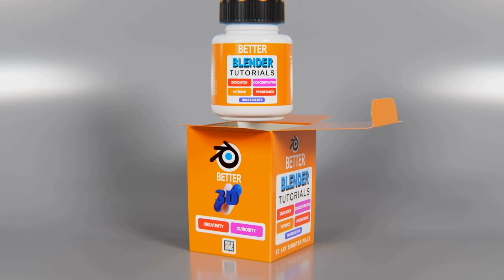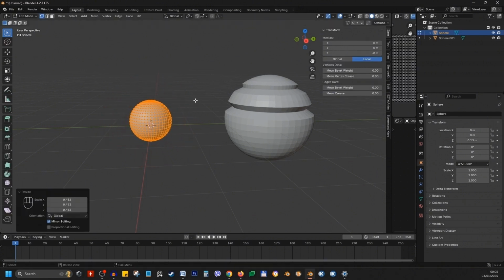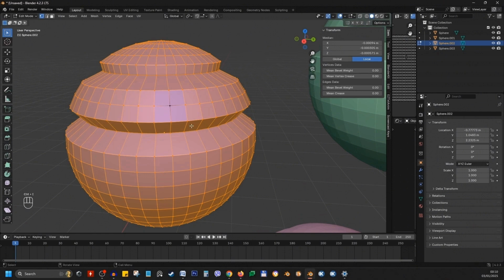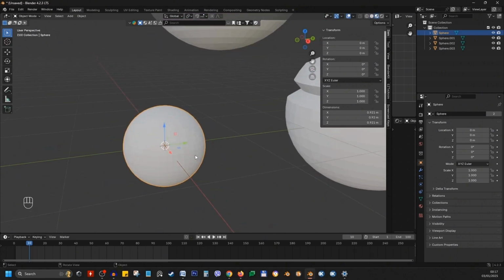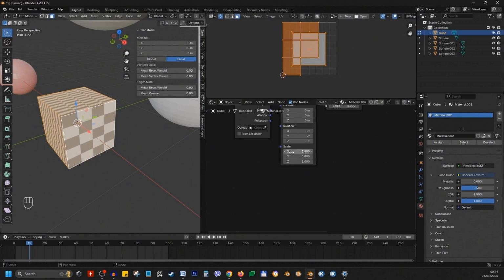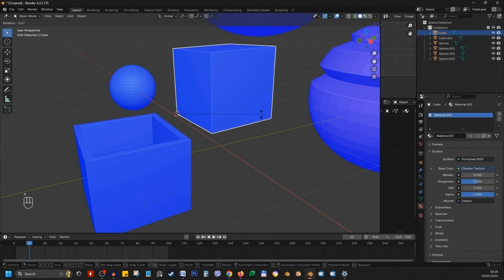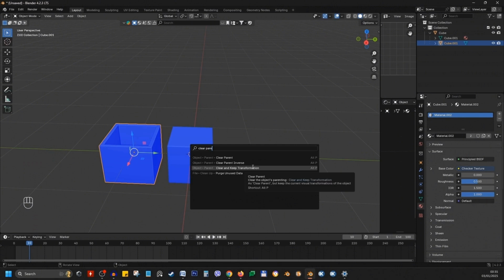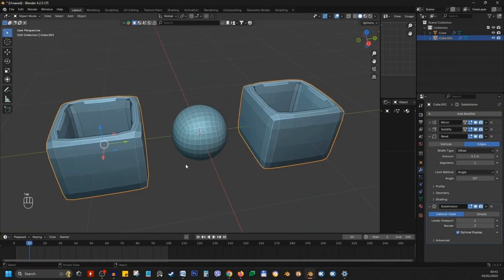Pill Bottle Tutorial Supplementary Video: Blender Tools for Beginners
This video is a supplementary guide to the Pill Bottle Animation Tutorial. Here, I’ll walk you through the essential Blender tools used in the main tutorial, step-by-step.

If you’re new to Blender, this video will help you understand and master the tools before diving into the full project.

===What’s Covered - Timestamps===
00:18   1. Managing Windows
Split, join, and configure multiple panels for different workflow needs.

01:35 2. Adding new objects, initial options
Use Shift + A to add objects; choose type and adjust basic parameters.

02:10 3. Modes, edit and object
Object Mode for transforms and whole-object actions; Edit Mode for mesh editing.

03:09 4. Scaling in Edit vs Object mode
In Edit Mode, you scale the mesh itself; in Object Mode, you scale the entire object.

03:47 5. Scaling (other) Shift Fine Adjust
Hold Shift while scaling to move in smaller, more precise increments.

04:12 6. Selecting multiple objects (object mode) or vertices (edit mode)
Combine Ctrl and/or Shift while clicking to add or remove items from selection.

05:55 7. CTRL + I, select inverse
Invert the current selection, selecting what was unselected and vice versa.

06:25 8. Moving, rotating, different ways – shortcut, numbers, gadgets
Use G (move), R (rotate), S (scale), numeric input, or on-screen gizmos.

08:07 9. CTRL + Z, undo
Undo recent actions with Ctrl + Z; redo with Ctrl + Shift + Z.

08:30 10. Copy, paste with hover
Duplicate objects with Shift + D, or copy/paste settings by hovering over fields and using shortcuts.

09:27 11. Materials, BSDF, color, roughness etc
Assign materials, then adjust Base Color, Roughness, and other BSDF parameters for surface look.

10:10 12. UVs, unwrapping
Lay out your mesh in 2D using UV mapping tools; unwrap to properly place textures.

13:00 13. Blue, Red, normals
Blue often indicates outward-facing normals; red can show inward/incorrect normals.

14:32 14. Snapping and shift S, 3d cursor and origin point, pivot point
Snap elements precisely, set the 3D Cursor with Shift + S, and choose pivot for rotations/scaling.

17:48 15. Parenting and parented objects in outliner
Create hierarchical links between objects; parents appear as expandable in the Outliner.

19:07 16. Bevel, subdiv, solidify and mirror modifiers
Non-destructive modifiers for smoothing edges, subdividing meshes, adding thickness, and mirroring geometry.

20:55 17. Modifier order
The order in the Modifier stack matters; earlier modifiers affect the result of later ones.